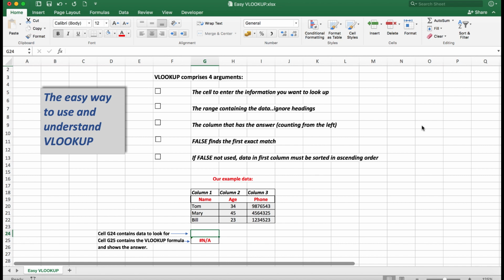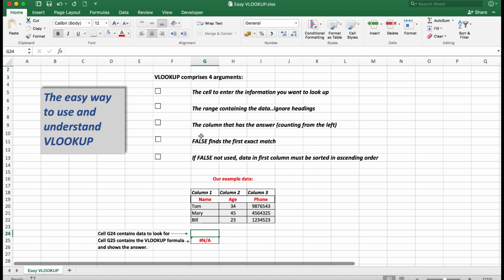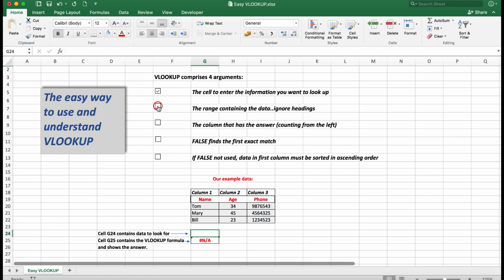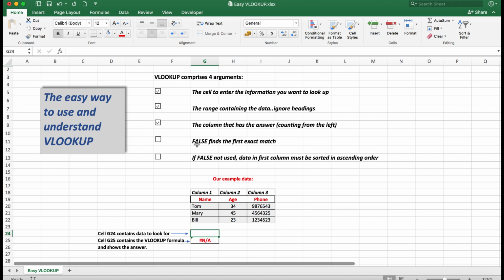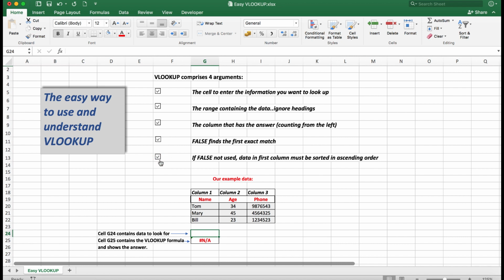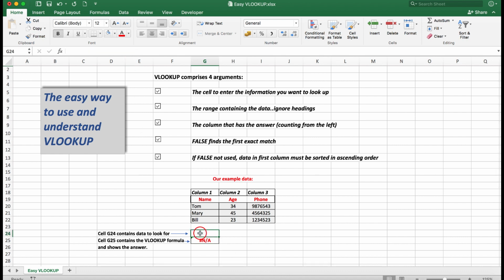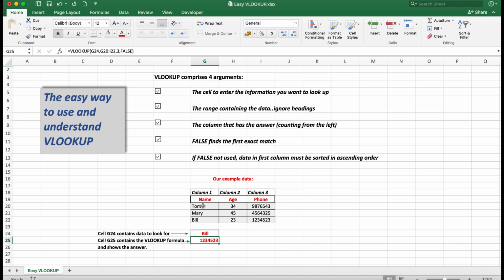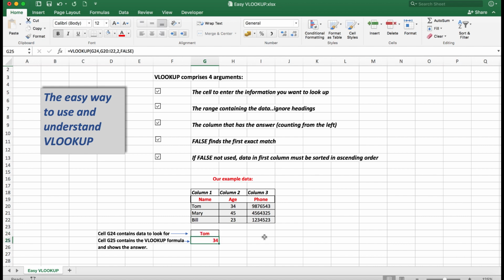VLOOKUP made easy. A simple learning approach for those who are newer to Excel.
A simple learning approach to creating and using the VLOOKUP formula.
The file used can be downloaded for free for practice and look for the file "easy vlookup"